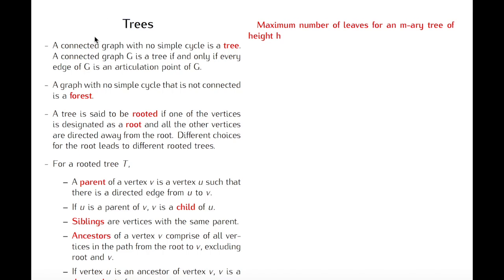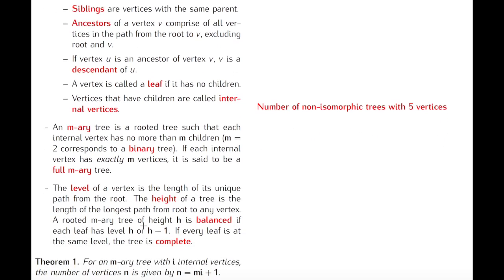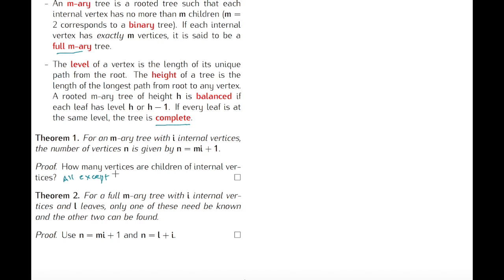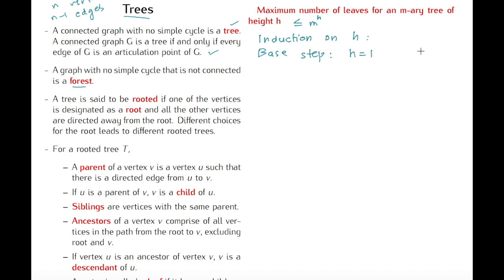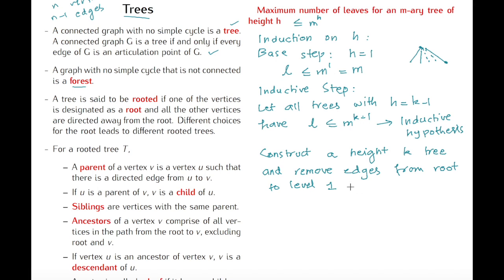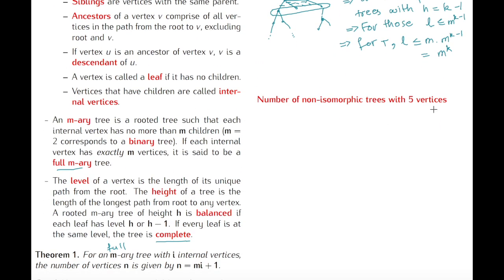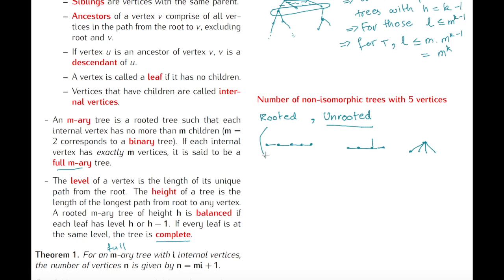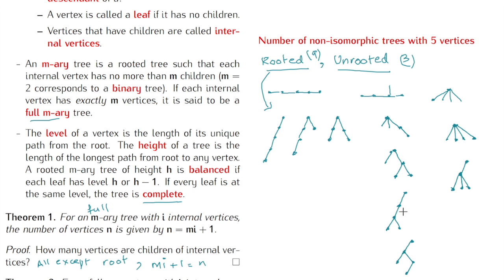Non-Isomorphic Trees of degree 5 and maximum number of leaves in a tree